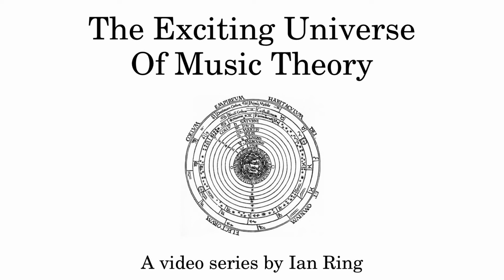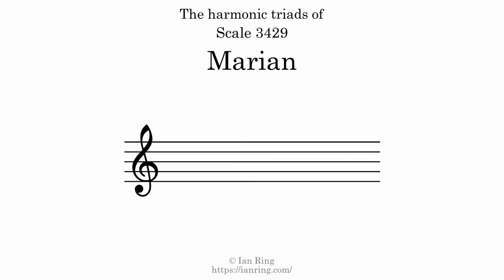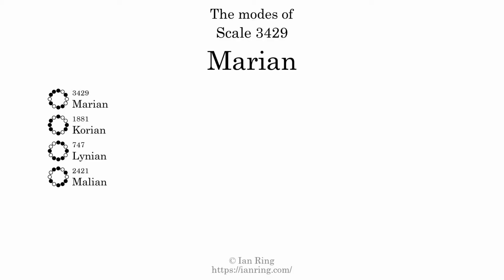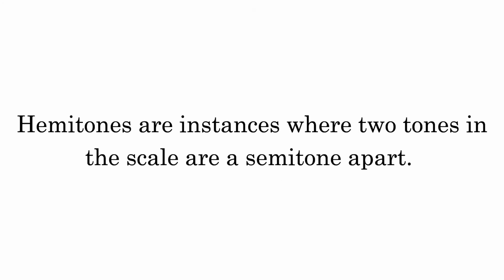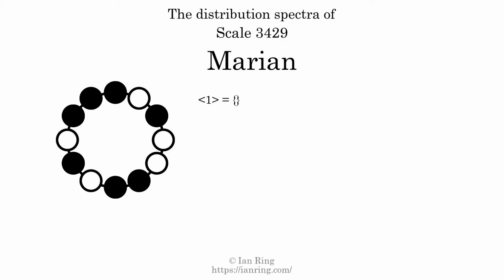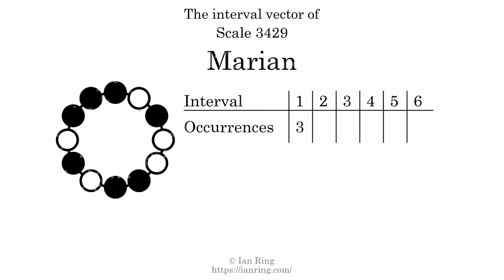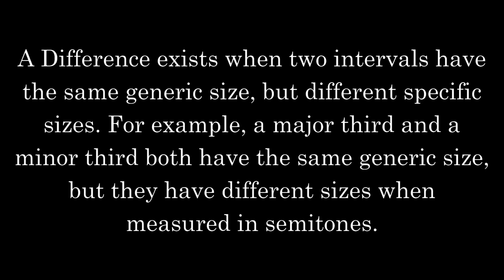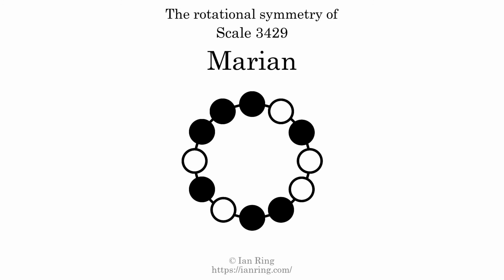Scale 3429: Marian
More than you will ever need to know about Scale 3429, a heptatonic scale also known as "Marian". Part of an enormous series of scale analysis videos by The Exciting Universe Of Music Theory.